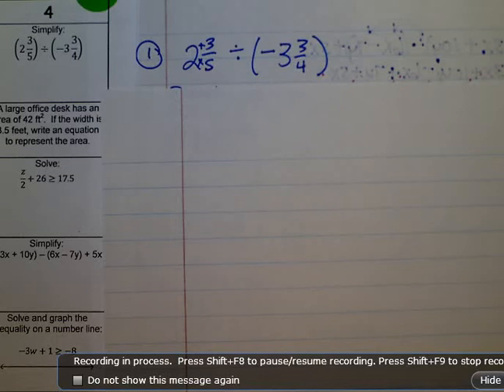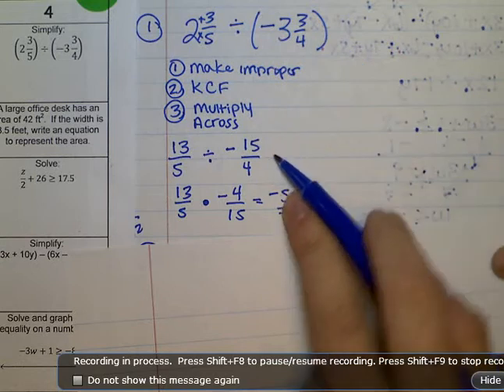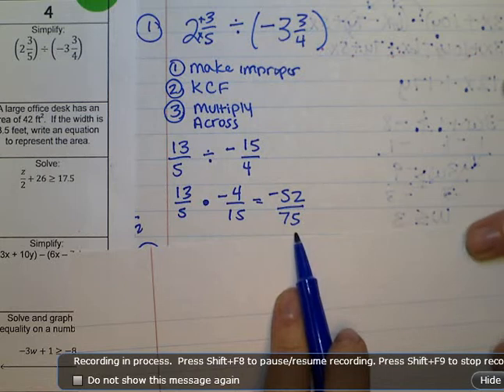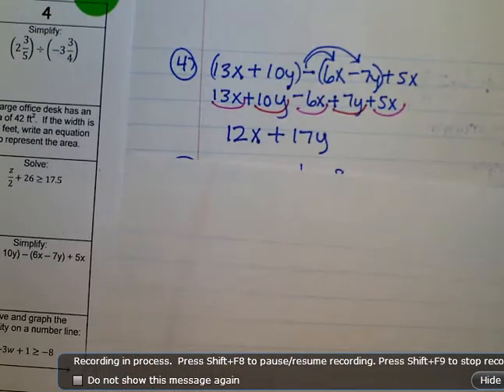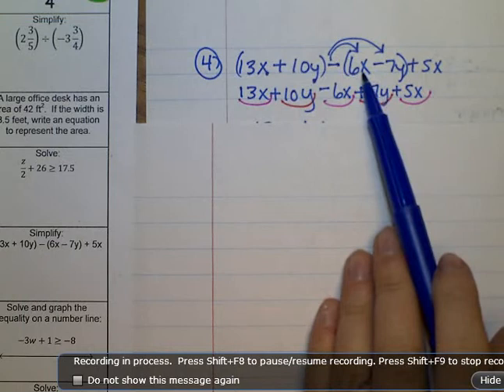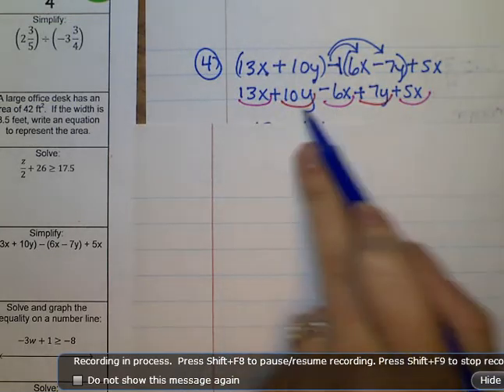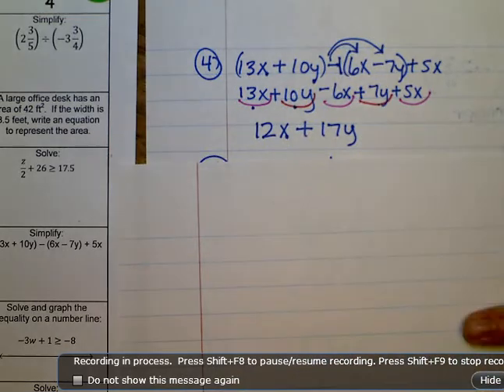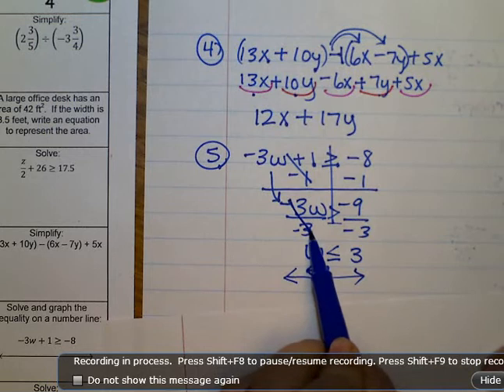Unit 3 Homework 2 4